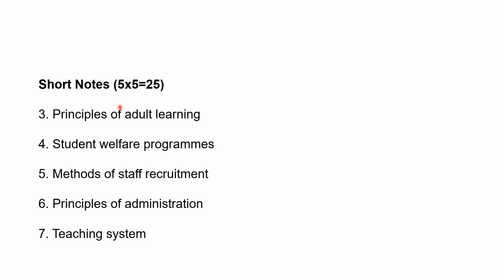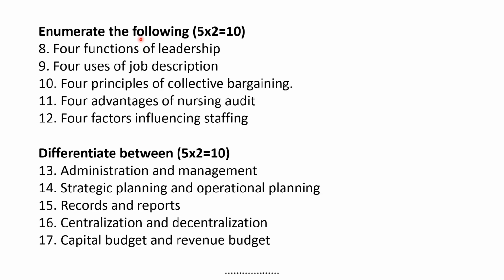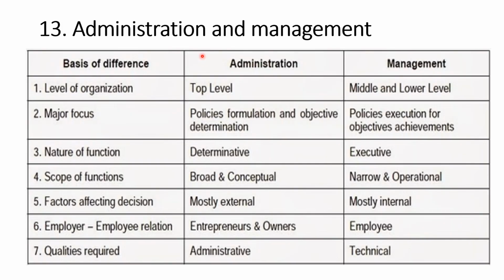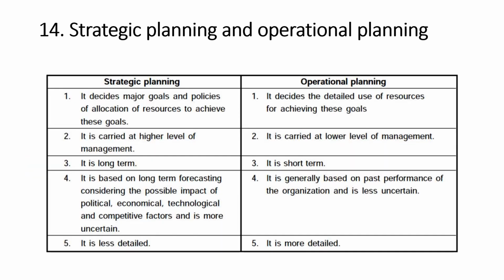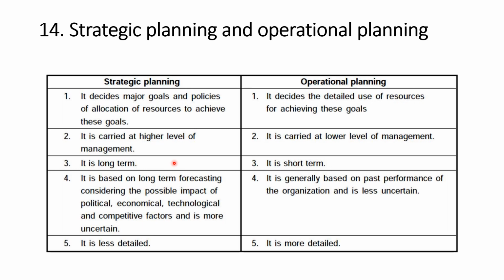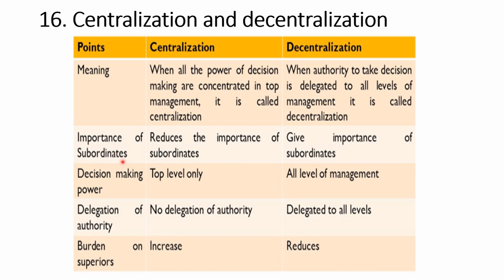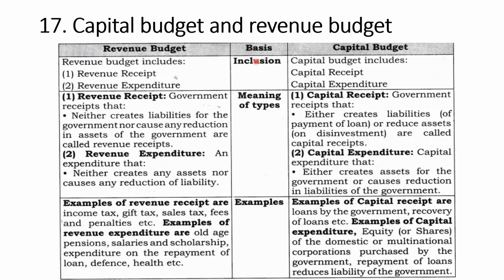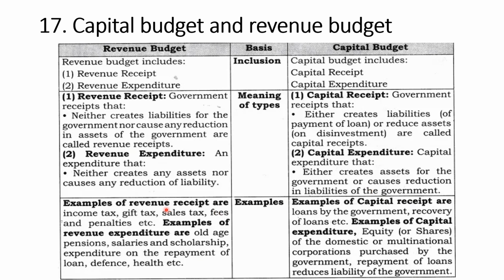KUHS Solved Question Paper/ Management of Nursing services and Education/April 2019/Part C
Teachers can open the door, but you must enter it yourself!